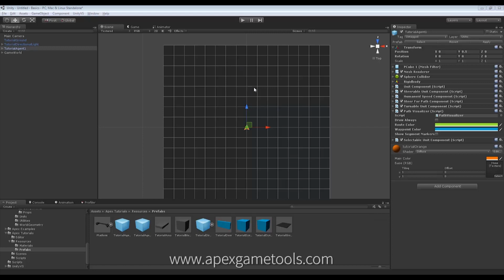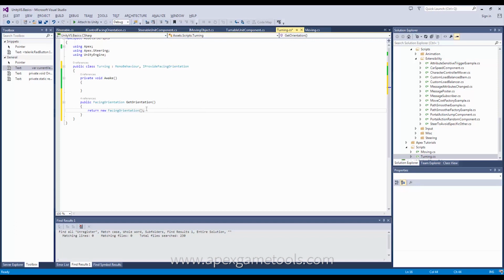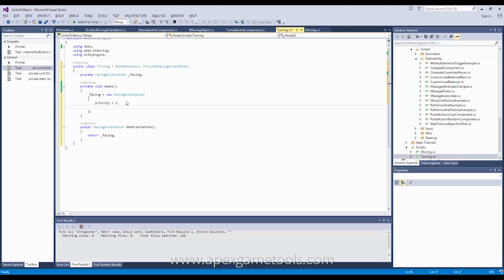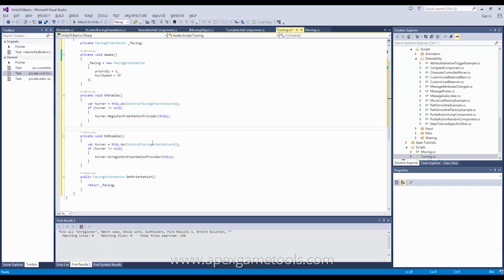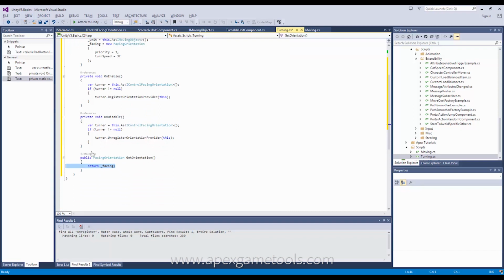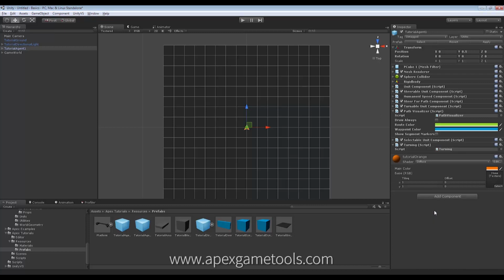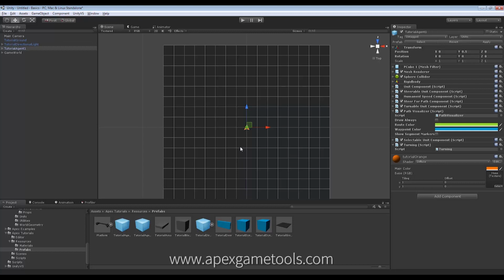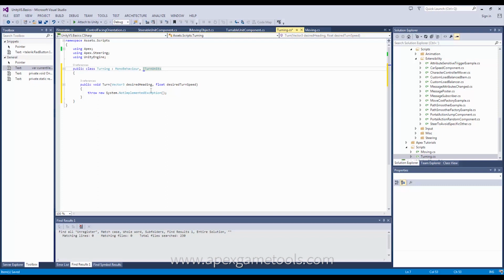Unity Tutorial Apex Path Turning Units